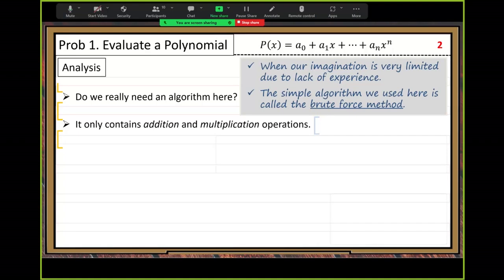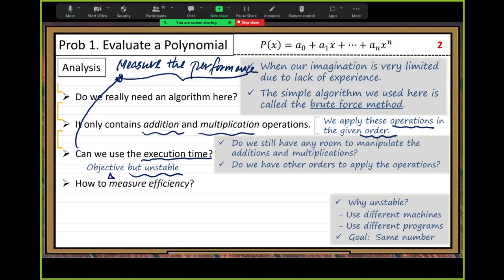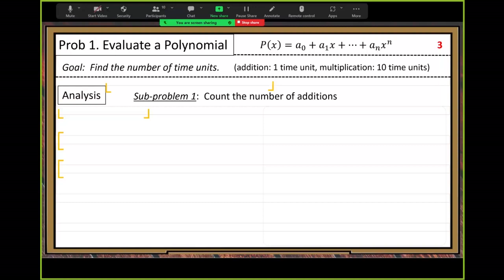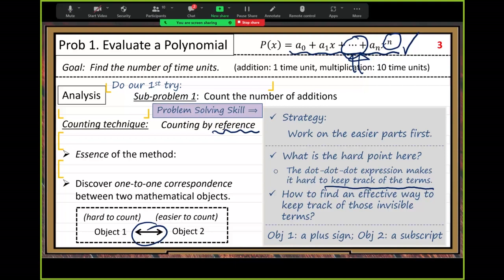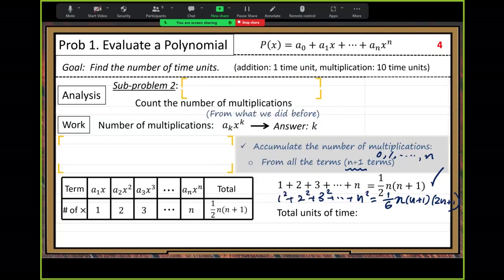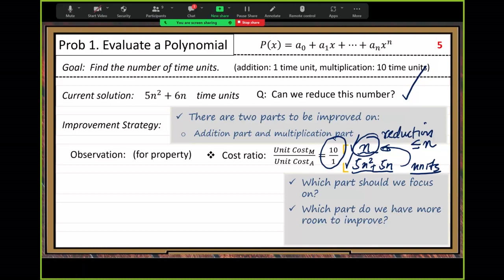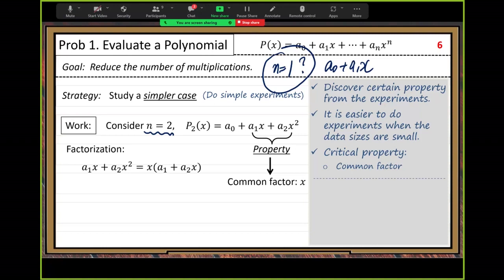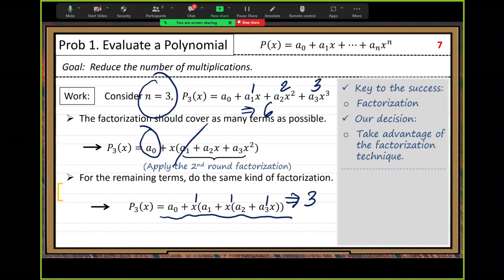CS3130SS24Module1B23VideoProc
This video is for teaching at UMSL: CS3130, Summer 2024, Module 1 Part B2-3. Estimate the Cost | Horner's Rule (1st Half of 2nd Lecture)